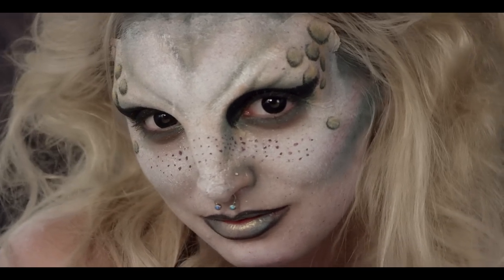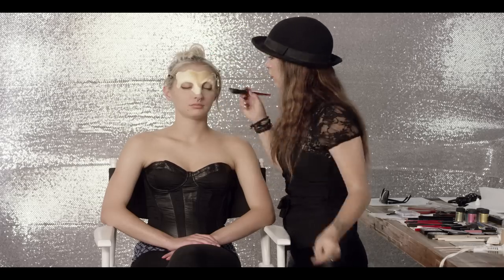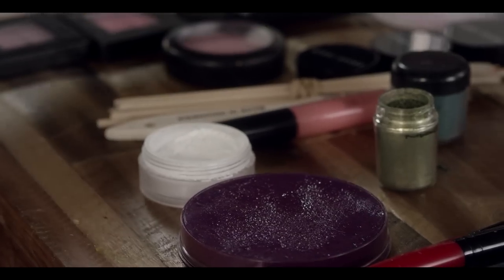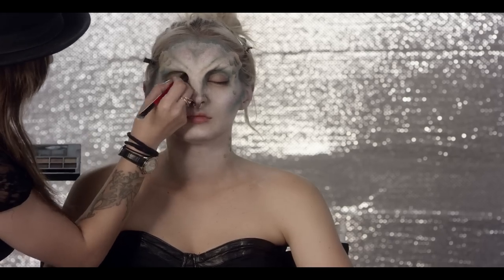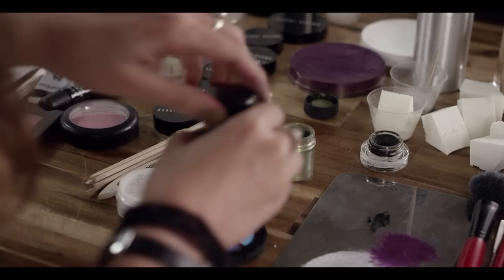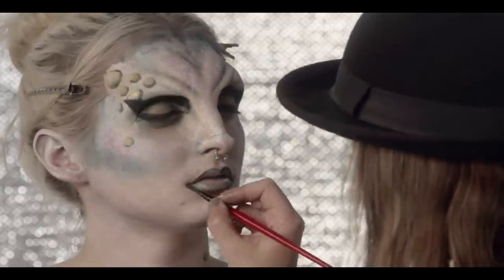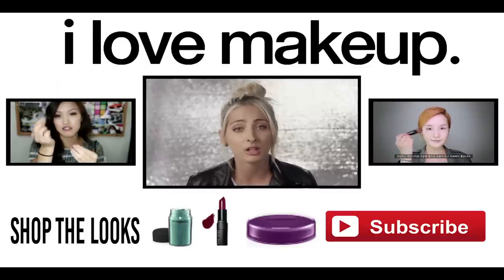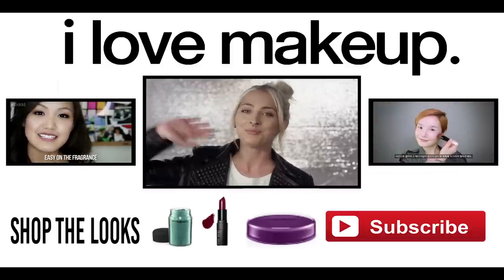From Gorgeous Jekyll to Monstrous Hyde feat. Brittany Balyn - Ep. 5 / That Movie Look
Follow our Heroine as she transforms in front of our eyes from a beautiful maiden into a monstrous creature with makeup you may already have at home!
Got a special date coming up? Don’t leave the house before following Weylie’s “Date Nite Tips”
LaMuqe shows how to capture that cosmopolitan city flair in “Urban Chic.”

Bobbi Brown Skin Foundation SPF 15- Warm Natural and Warm Beige

Monstrous Hyde:
Prosthetic piece and Pros-aid glue

All makeup products in this video are provided by The Estée Lauder Companies brands.

ilovemakeup aims to take makeup to a level that's fresh, unexpected, & distinct. We provide entertaining & stylized takes on YouTube beauty videos, while still offering all the makeup tips, tricks, & trends that you need to know. Expect to laugh, learn, & fall in love with makeup all over again. At ilm, beauty gurus, comedy stars, lifestyle experts & artists come together to show you a fresh new view on the world of beauty.

ilm. believes that makeup can tell interesting stories. Not sure how to challenge your makeup? Let The Estée Lauder Companies brands & Team ilm. inspire you!